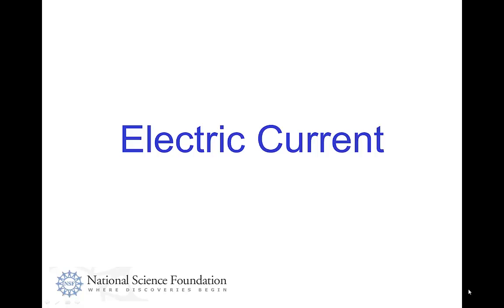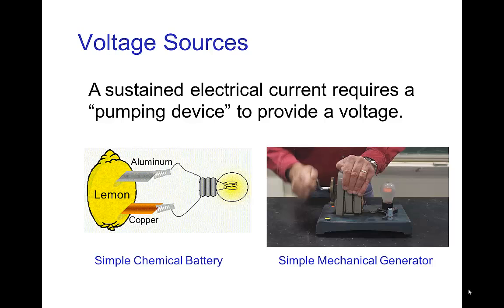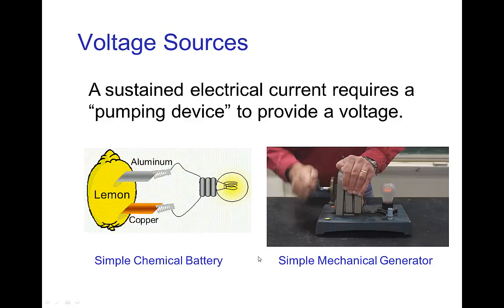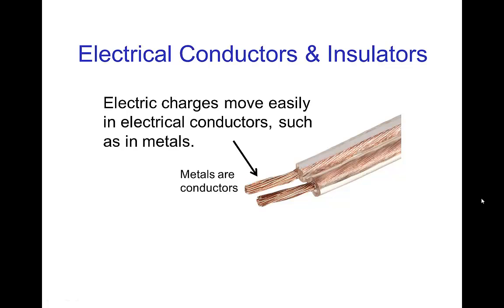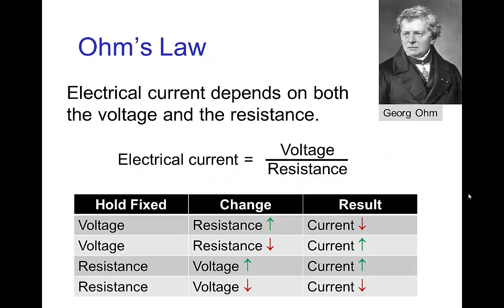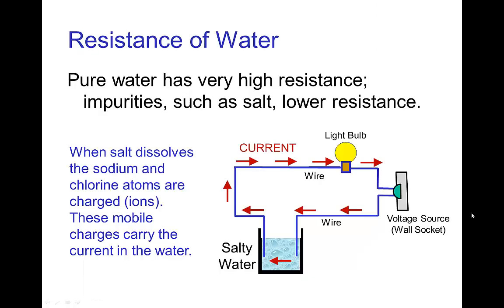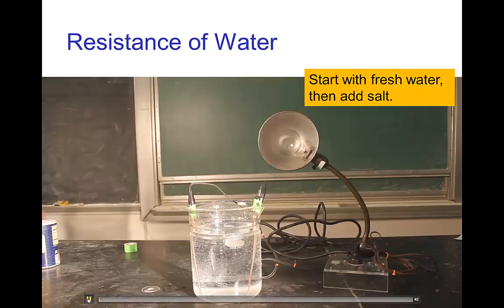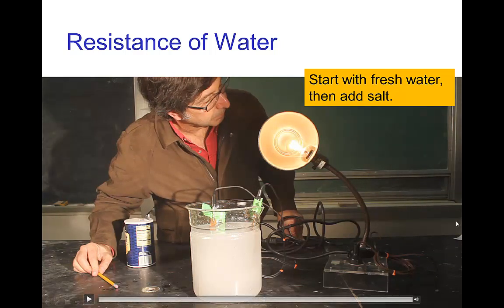Electric Current (Old Version)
Video tutorial on electric current as it applies to special effects and effects animation.